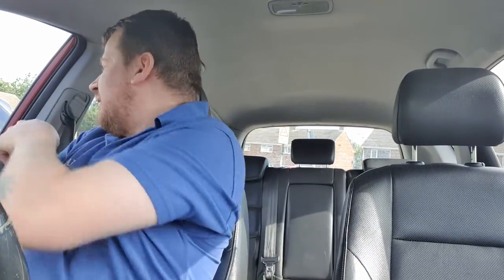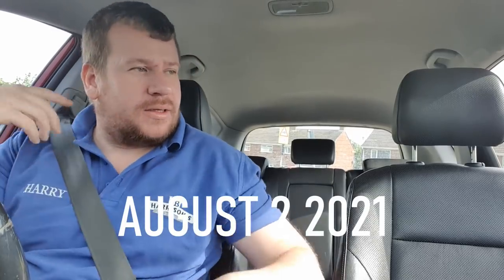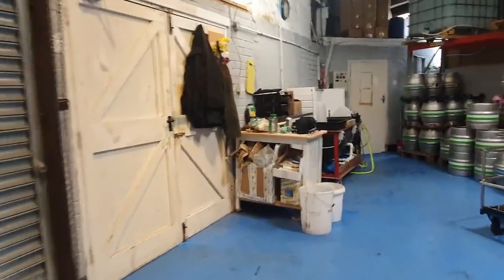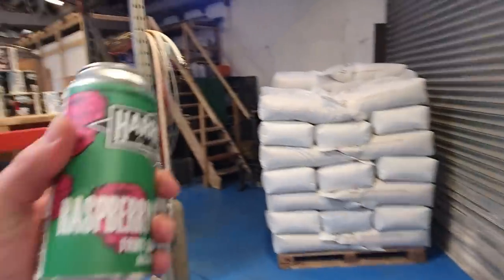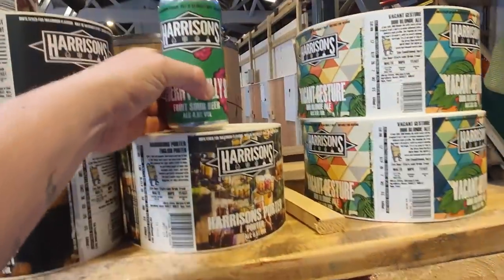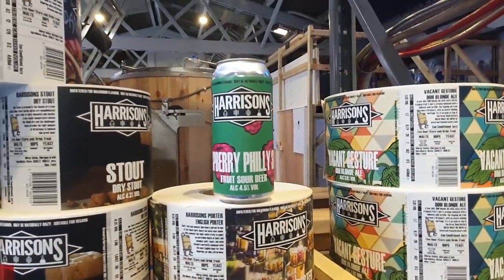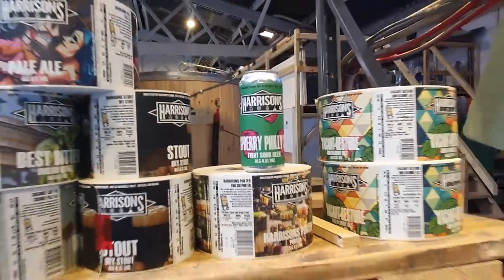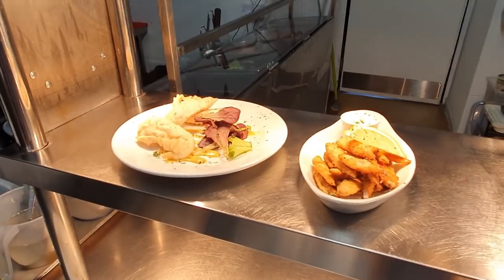Beers, Burgers, Grass and Privet